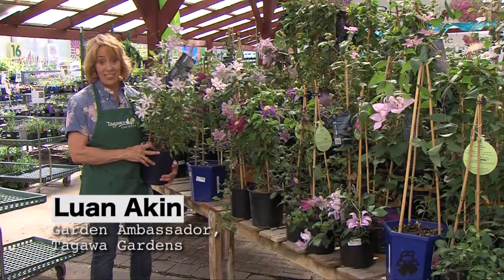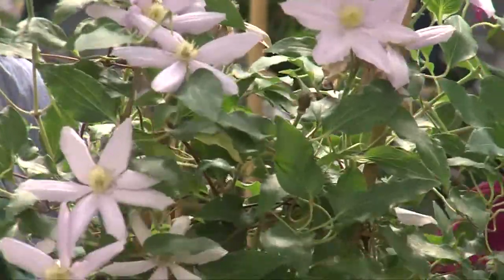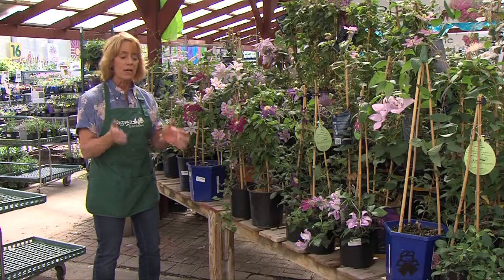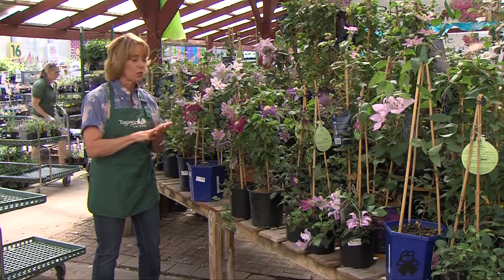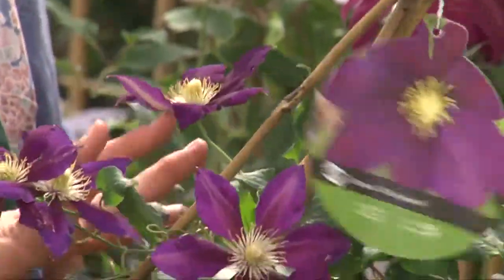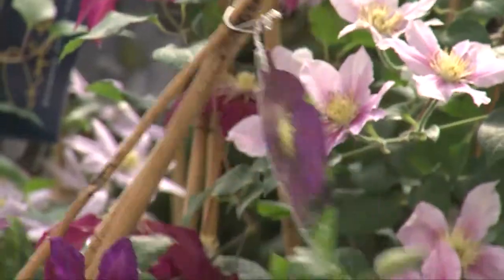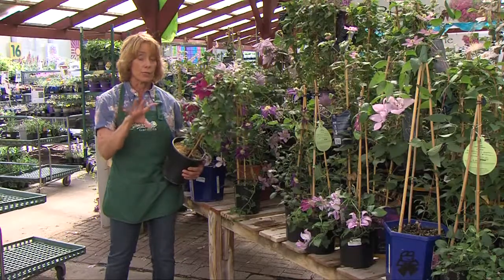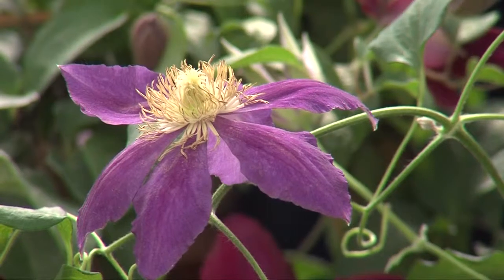Dig Info: Clematis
Luan shows you how to add a beautiful flower to your landscape that can last a generation.